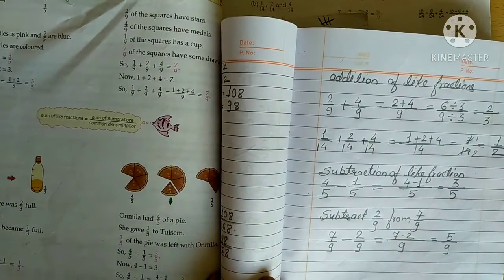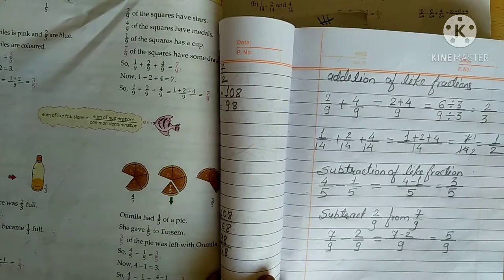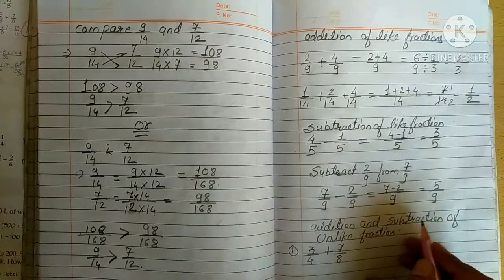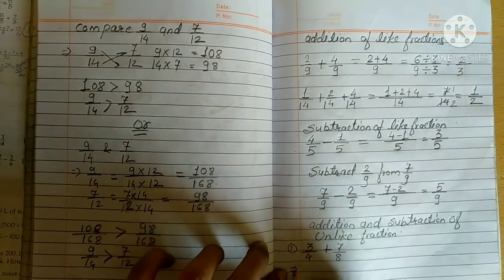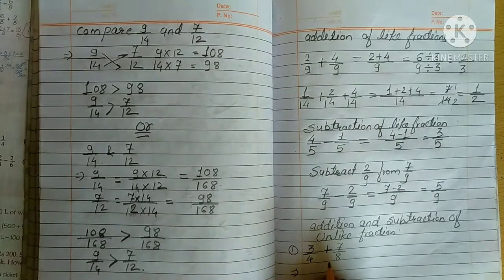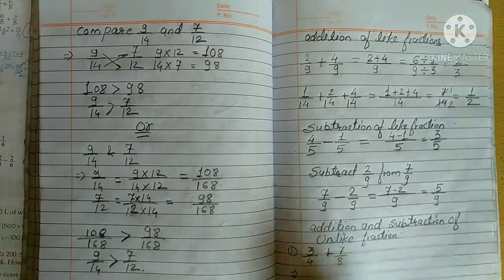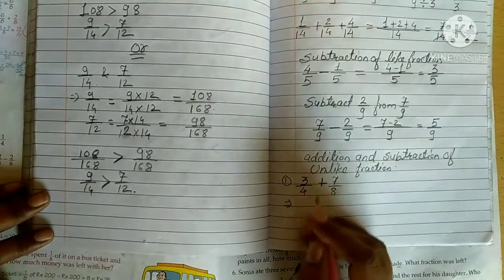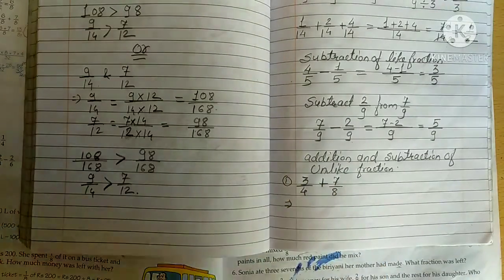MATHS | CLASS - IV | Ch - 10 : More on fraction | Part - 2 : 28/11/2020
THE NEW ERA PUBLIC SCHOOL ,CAMPUS - 2